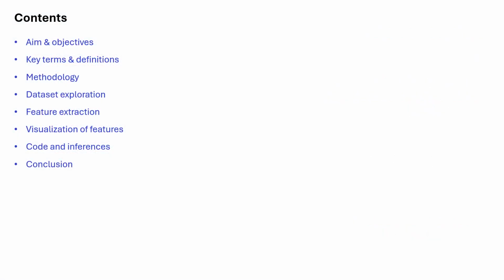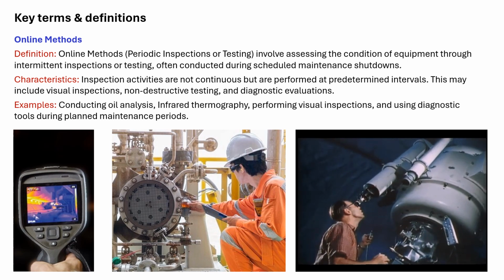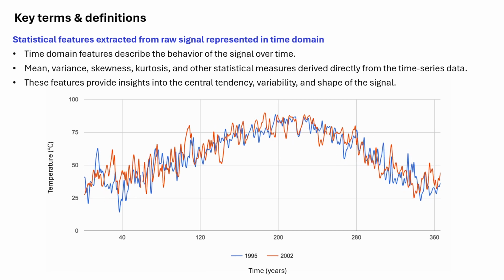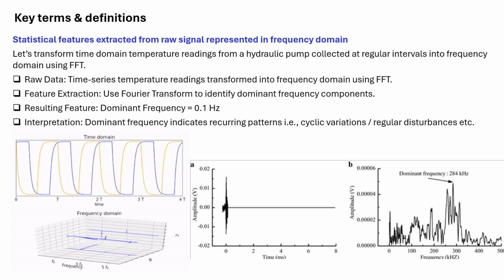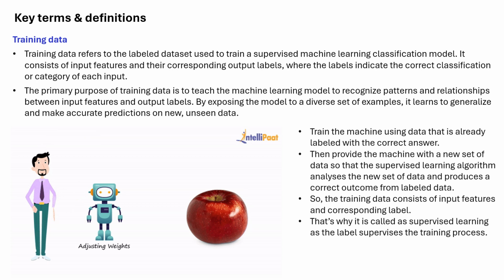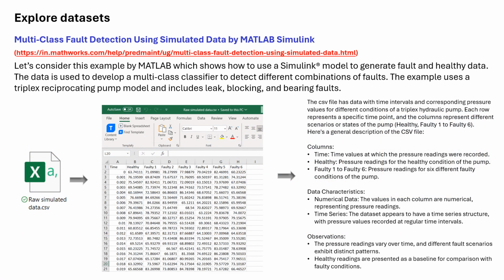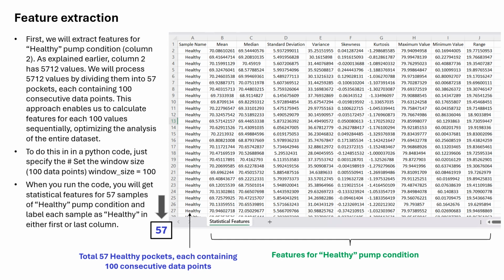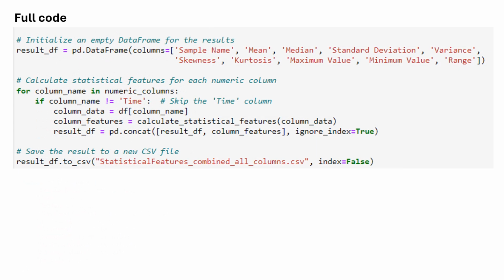Lab 3: To extract features & establish training data in Python (Condition monitoring of an oil pump)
🔧 Lab Session 3: Extract Features & Establish Training Data in Python (Condition Monitoring of a Hydraulic Pump)

Welcome back to our lab series! In this session, we'll dive into the next crucial steps of our condition monitoring journey for the triplex hydraulic pump.

🚀 Key Highlights:
Feature Extraction: Learn how to identify and extract meaningful features from the acquired data that play a pivotal role in monitoring the pump's condition.
Training Data Preparation: Explore the process of organizing and structuring the data into a format suitable for training machine learning models.
Python Implementation: Walkthrough a practical demonstration using Python to perform feature extraction and set up a training dataset for predictive maintenance.

🛠️ Why Feature Extraction Matters?
Effective feature extraction is essential for capturing the distinctive patterns and characteristics of the hydraulic pump's behavior. This step lays the foundation for accurate and reliable condition monitoring predictions.

Engineers, data scientists, and anyone keen on understanding the intersection of machine learning and predictive maintenance in hydraulic systems will find valuable insights in this session.